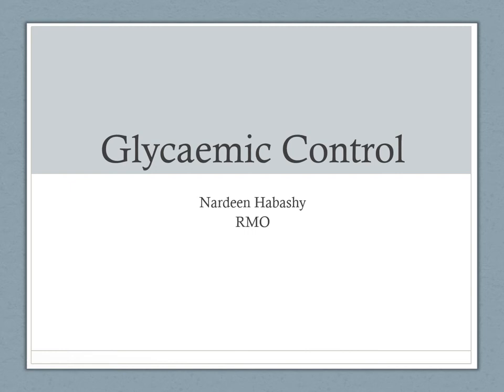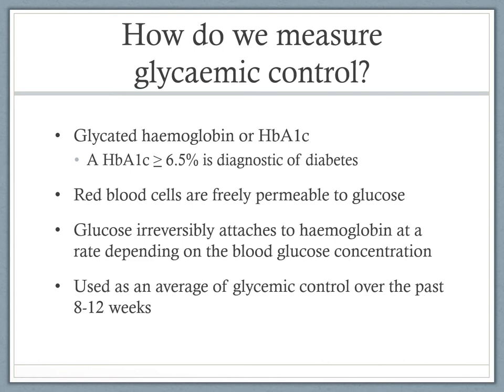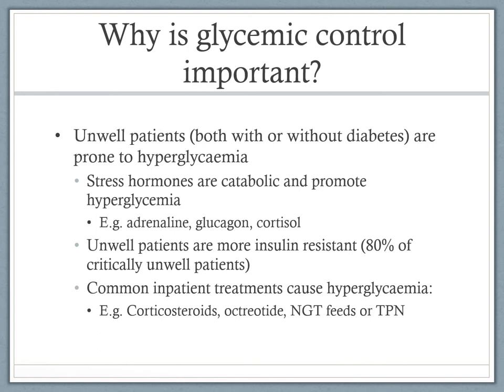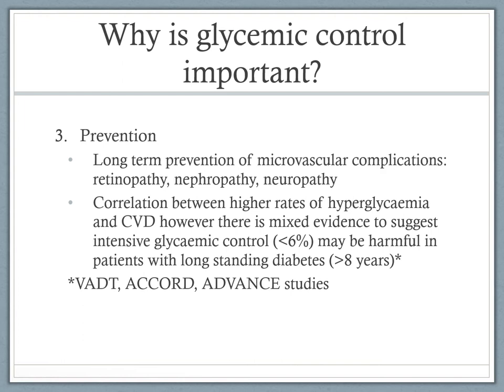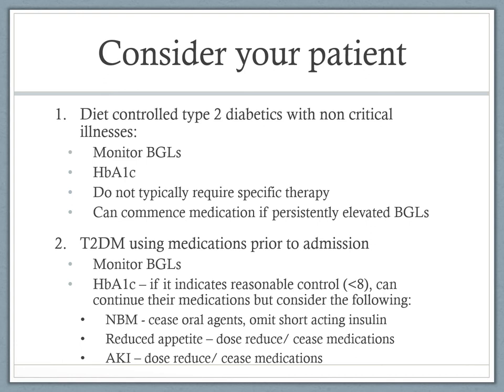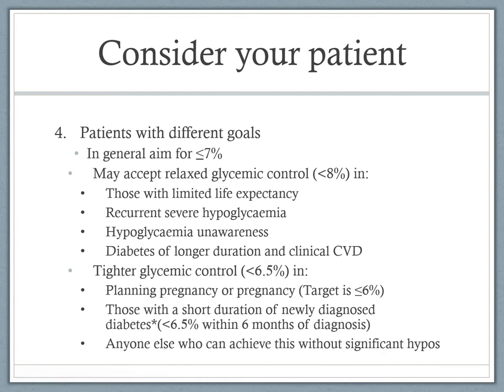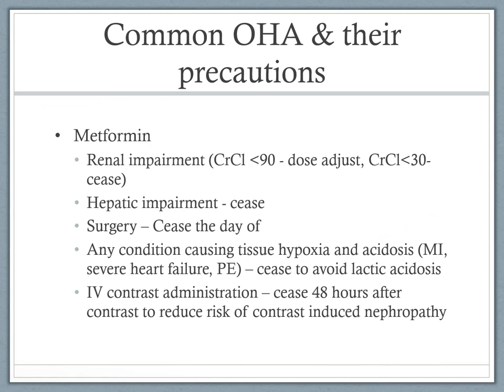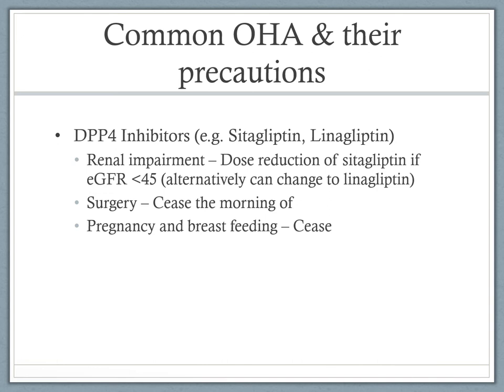Glycemic Control - Dr Nardeen Habashy - NMSS/RMOA Lecture Series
With thanks to Dr Nardeen Habashy, Dr Tim Kwan and the Nepean Hospital RMOA.